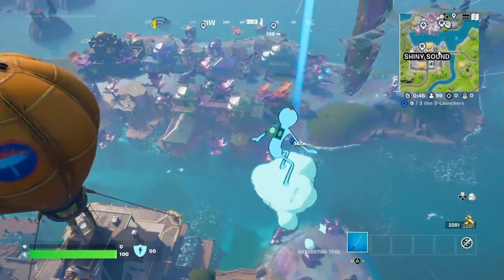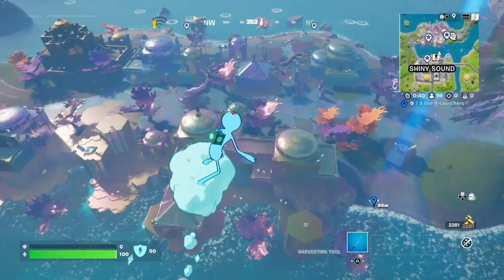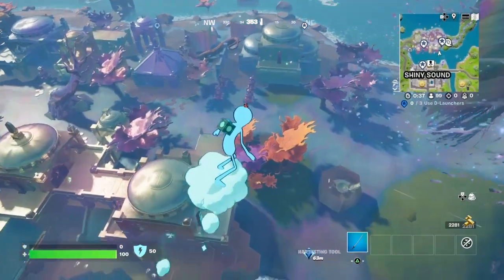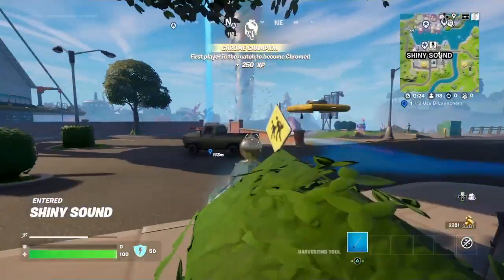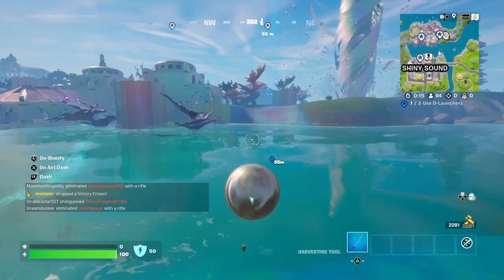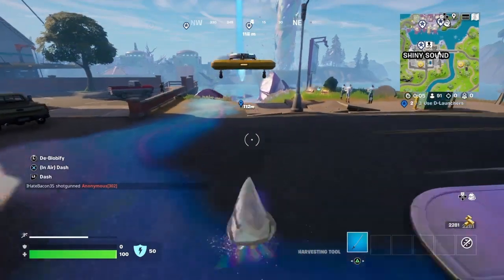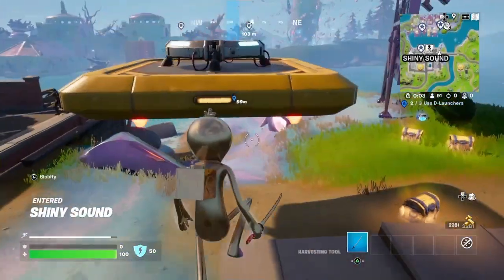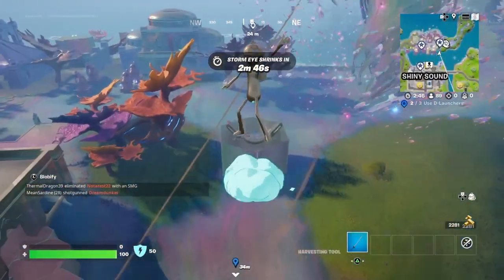Launch on D Launcher 3 times | Fortnite Chapter 3 Season 4